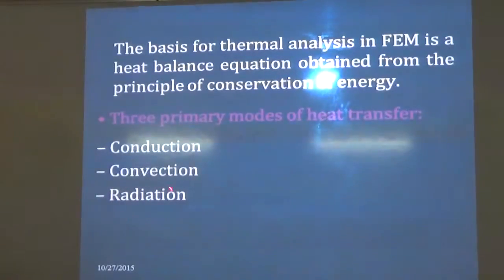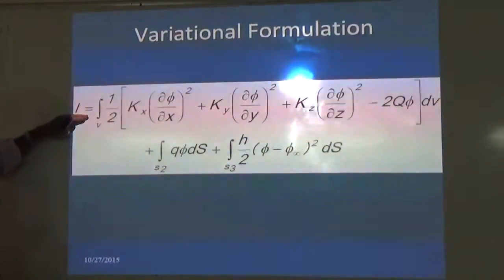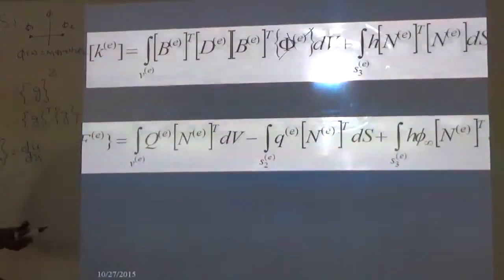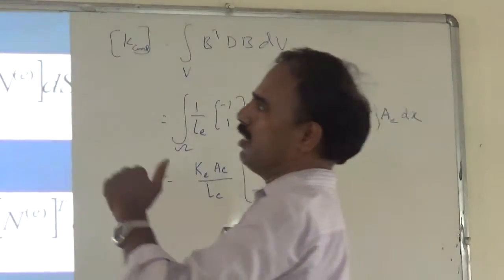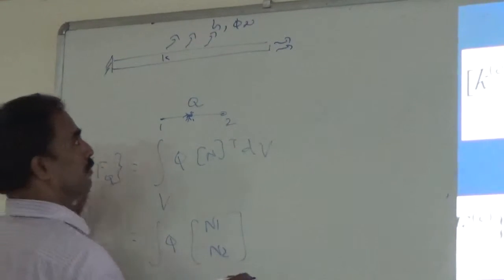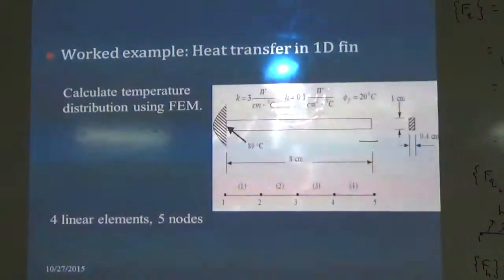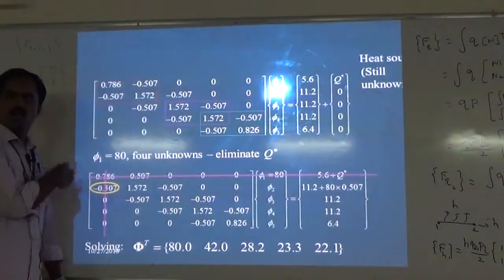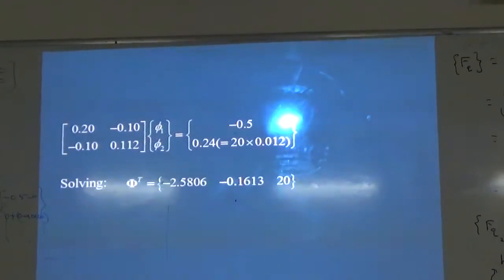MAH00259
Lecture on finite element formulation of 1-D heat transfer